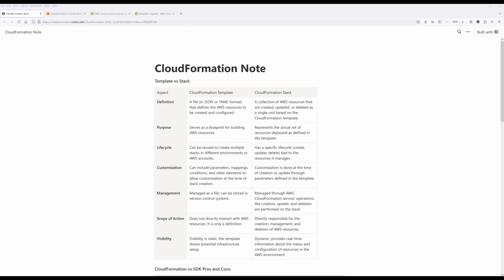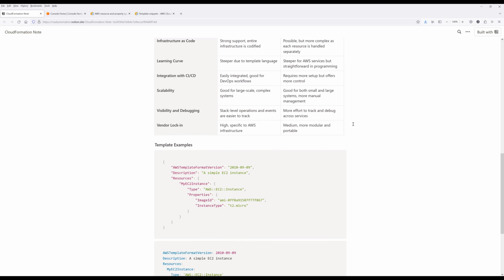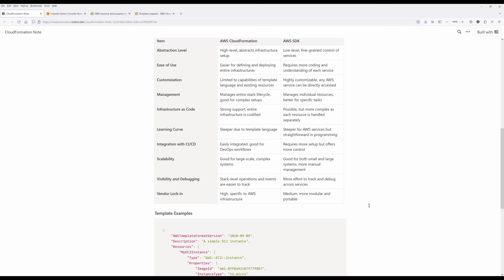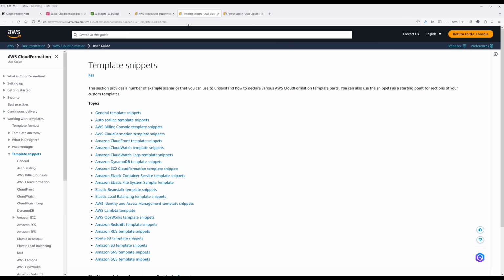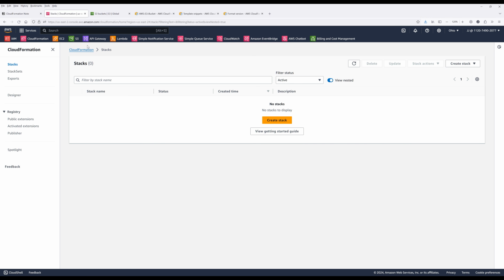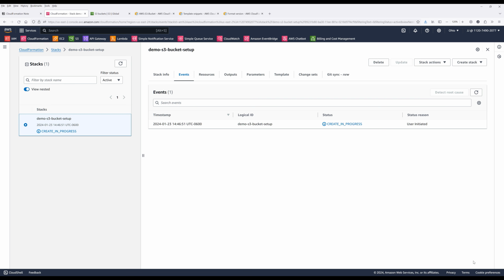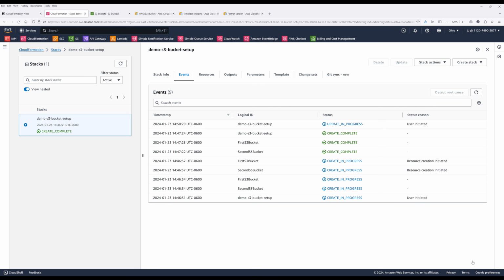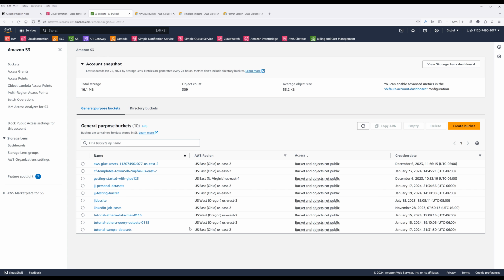Getting Started With AWS CloudFormating For Beginners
CloudFormation is an AWS service that automates the setup, management, and scaling of AWS resources using templates, and CloudFormation in my opinion, is probably one of the most important skill to know if you work with AWS, especially if you work as an Cloud engineer or a system admin.

In this tutorial, we are going to learn how to use CloudFormation in AWS to deploy S3 buckets.

📋 AWS CloudFormation Resource and Property Types Reference

📋 AWS CloudFormation Template Snippets

📋 AWS CloudFormation Version

00:00 - Intro to AWS CloudFormation
02:03 - CloudFormation Example: JSON vs YAML
04:02 - Exercise: Create a CloudFormation Template to create S3 buckets